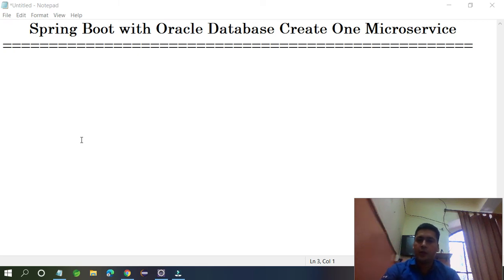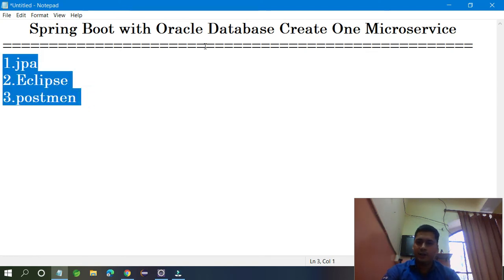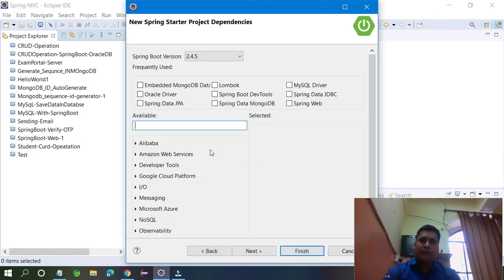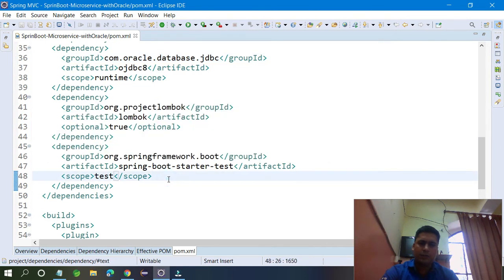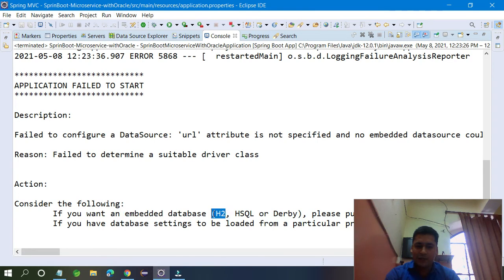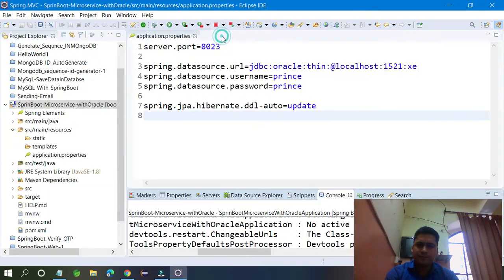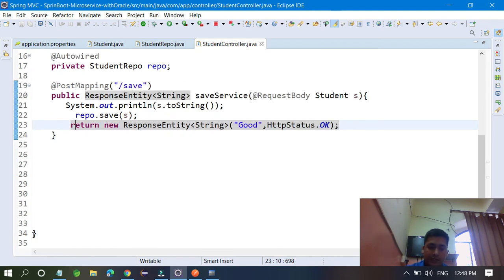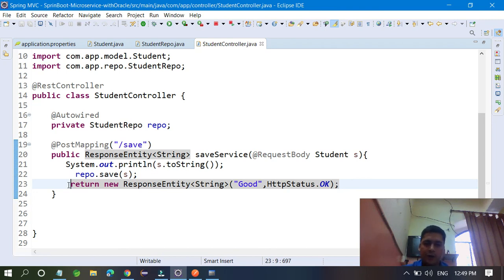Microservices using SpringBoot with simple Example @WriteCodeWith Prince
In this video, you will learn about implementing Microservice Architecture.
We will be implementing different libraries and techniques to implement a complete architecture.

If you know to program you can get a job in an MNC company. but your logic should be clear.

@WriteCodeWIth Prince